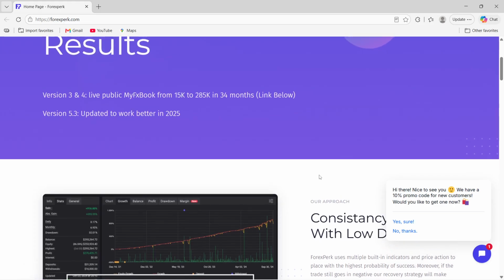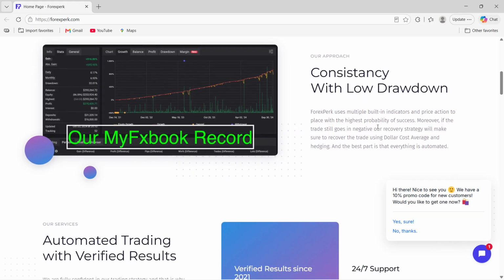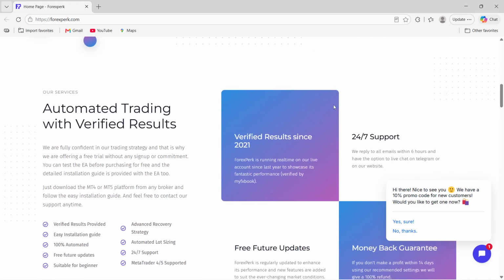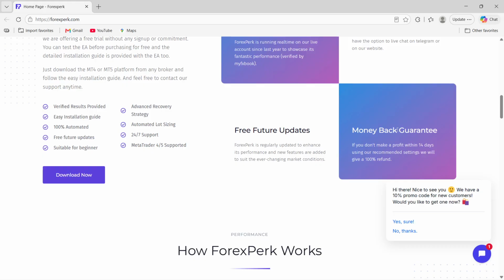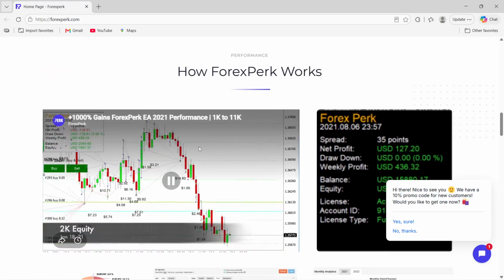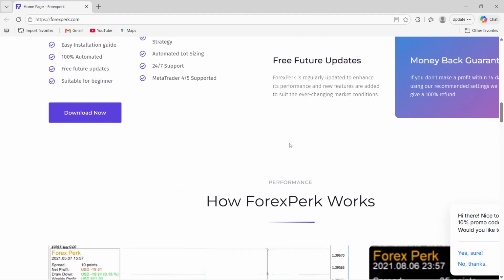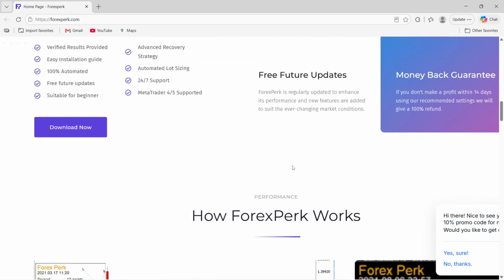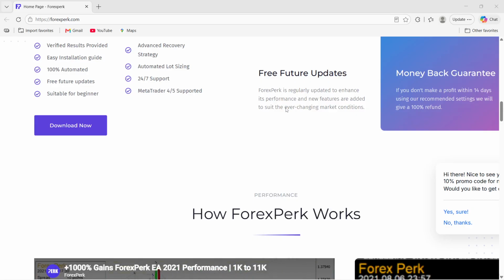ForexPerk EA MT4 & MT5 Review - Multi Pair Automated System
In this honest ForexPerk EA MT4 & MT5 review, I researched this multi-pair trading system. The developer offers automated trading across various currency pairs with risk tools. Performance depends on settings, pair selection, and market conditions.

If you're considering the ForexPerk EA, watch until the end for the real multi-pair insights, risks, and who it’s actually suitable for.